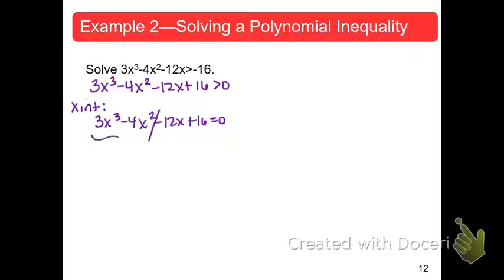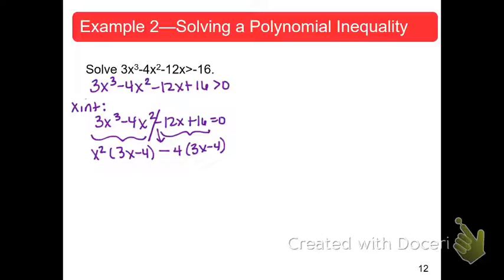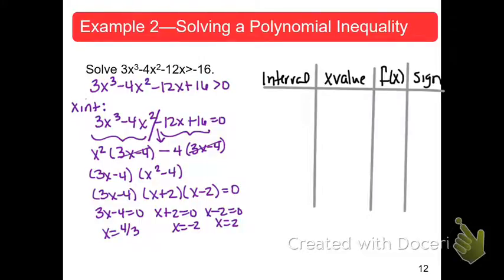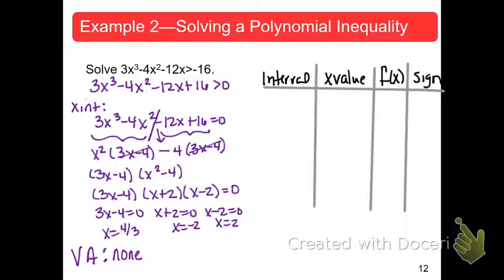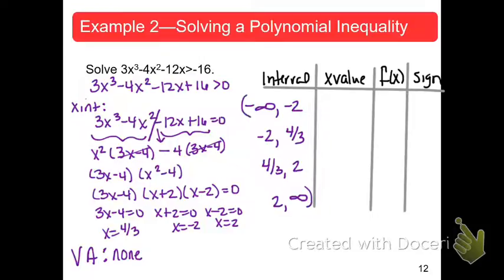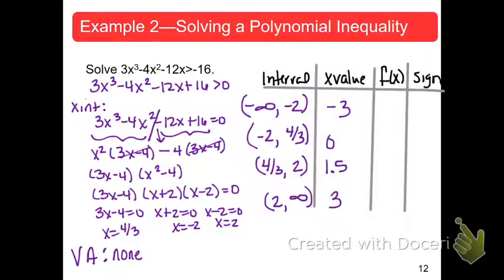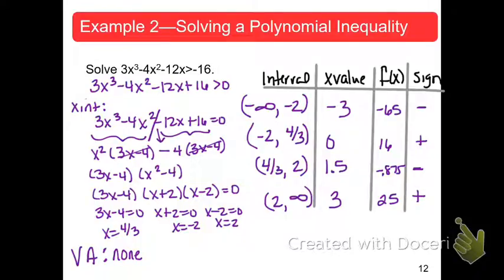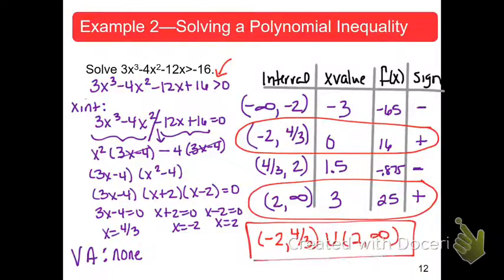2.7 Example 2